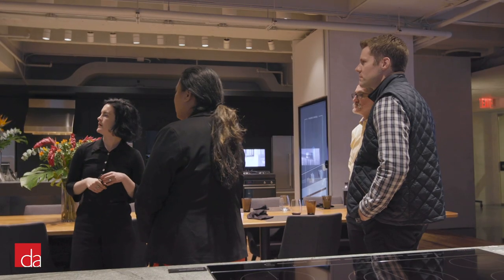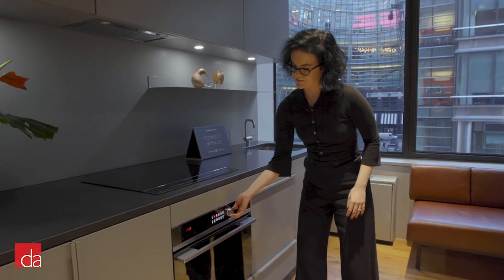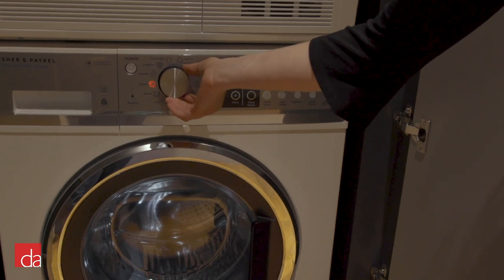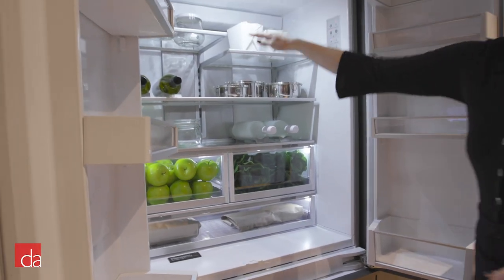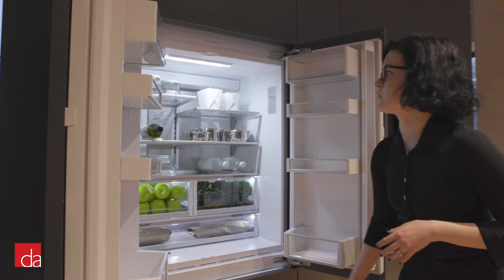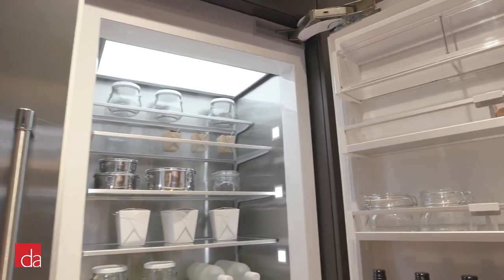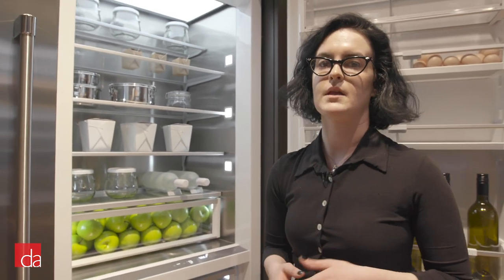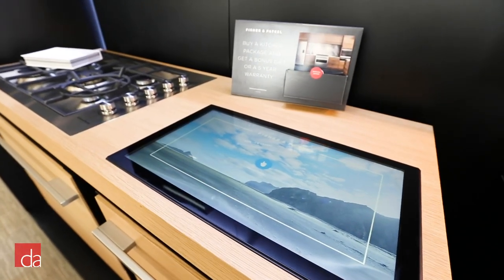Fisher Paykel Exclusive NYC Showroom Tour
Get a sneak peak at the Fisher & Paykel Experience Center in NYC as Briana Ryan, their showroom manager, gives us a tour of the exciting products.

► VISIT US: If you're in the New York/New Jersey area, stop by our showroom to experience Fisher & Paykel in person

Designer Appliances
280 Main Street

or

Designer Appliances
122 Watchung Ave

► QUESTIONS: Need help choosing the right_ for your home?